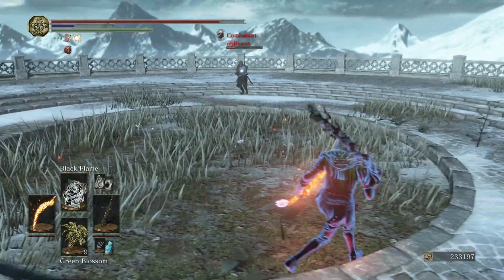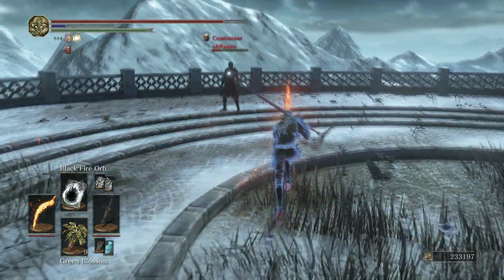Onyx Blade PvP Analysis - Hex PvP Build - Dark Souls 3